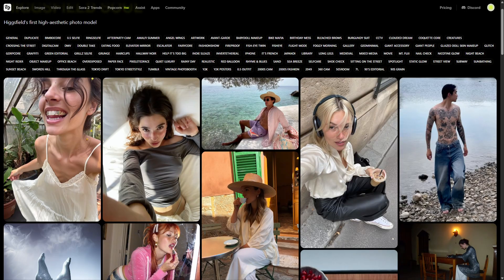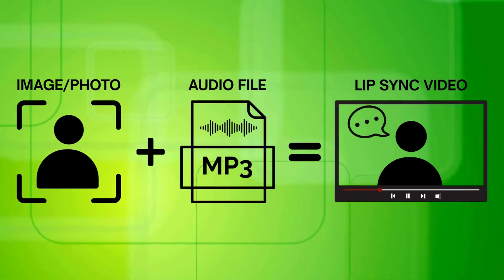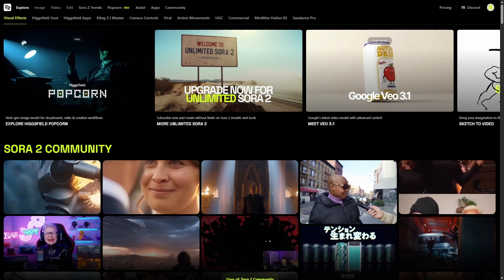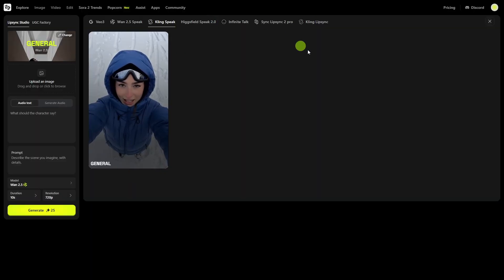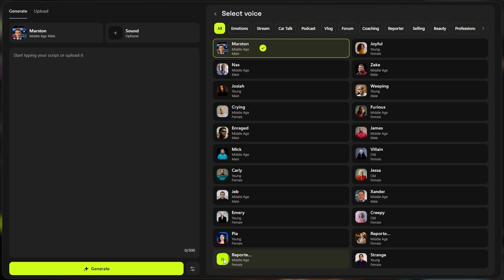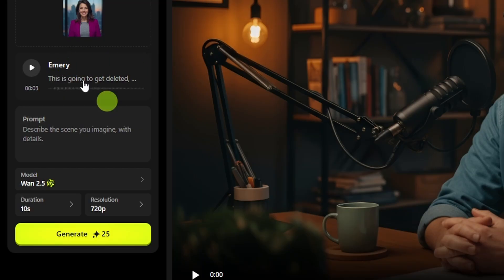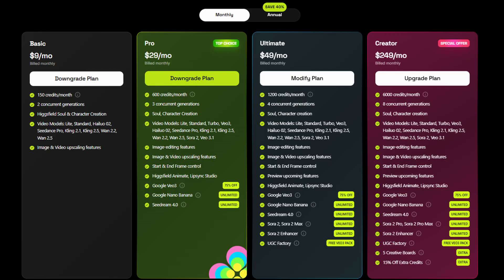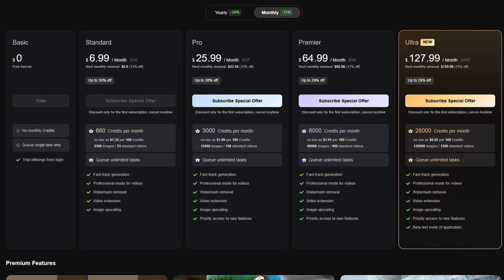Higgsfield AI Lip Sync Tools Compared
Higgsfield AI has several AI lip sync models that can make a talking photo - using a starting image along with your uploaded audio or text-to-speech generated right there on Higgsfield.  In addition to Higgsfield Speak 2.0, they also offer the new Kling Avatar model, WAN 2.5, and Infinite Talk.

Sora 2 vs Veo 3 vs Wan 2.5 vs Kling 2.5: AI Video Battle | Dynamic Audio and Lip Sync Edition

In this video I'll show you results from AI lip sync videos I generated using the same images and uploaded audio created on ElevenLabs, and then we'll create one together so you can see where everything is for each of the models that work from a starting image and uploaded audio to create an AI Lip Sync video.

Chapters:
00:00 Higgsfield AI Lip Sync Studio
00:37 InfiniteTalk AI Lip Sync Results
02:45 Kling Avatar (Kling Speak) AI Lip Sync Results
04:46 Higgsfield Speak AI Lip Sync Results
06:32 WAN 2.5 AI Lip Sync Results
08:58 How to create an AI Lip Sync Video
11:19 Lip Sync Studio Models - Differences
13:00 ...back to Creating an AI Lip Sync Video
14:50 Results: AI Lip Sync Video
16:04 Higgsfield Pricing